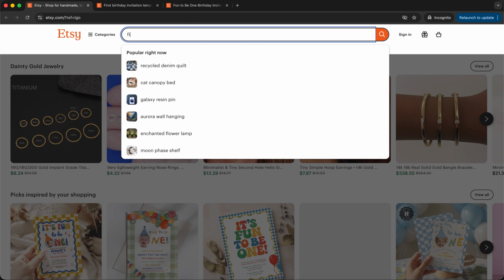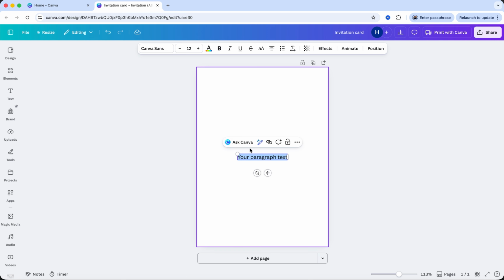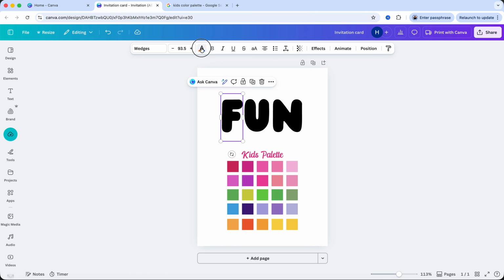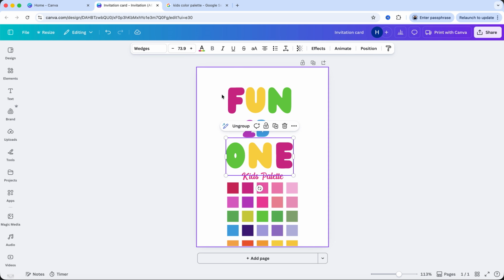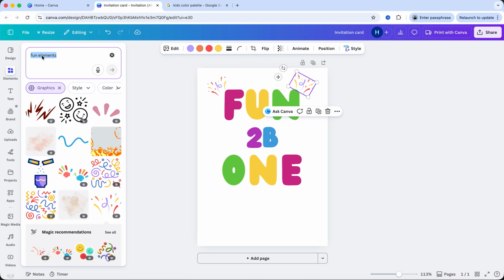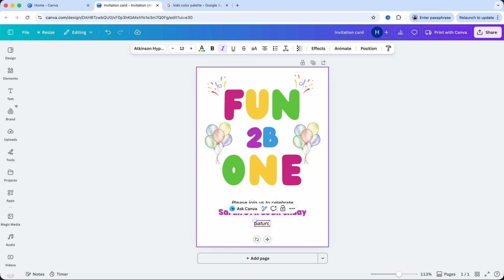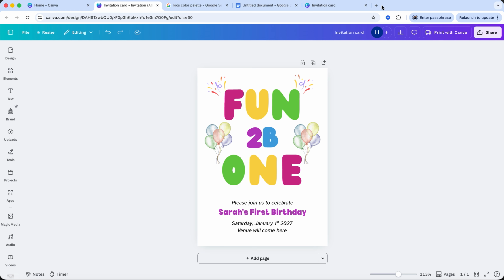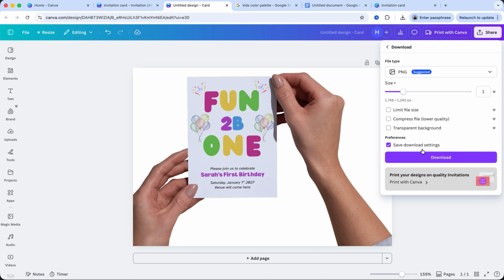Canva Templates on Etsy | Step by Step Tutorial for Beginners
How to Sell CANVA TEMPLATES in 2026 on Etsy (Step by Step Tutorial for Beginners)

Want to make passive income selling Canva templates on Etsy in 2026? In this complete beginner-friendly tutorial, I’ll show you exactly how to create, list, and sell Canva templates on Etsy — even if you have zero experience!

Selling digital products like Canva templates is one of the best online business ideas for 2026. No inventory, no shipping, and high profit margins. In this step-by-step guide, you'll learn how to find profitable niches, design high-converting templates in Canva, optimize your Etsy listings for SEO, and start generating sales.

💻 Perfect for:
• Beginners with no design experience
• Side hustlers looking for passive income
• Stay-at-home moms & students
• Anyone wanting to start an Etsy digital product shop

✔ Social Media Templates
✔ Instagram Post & Reel Templates
✔ Business Branding Kits
✔ Wedding Invitation Templates
✔ Digital Planners
✔ Resume Templates
✔ Media Kits
✔ Ebook & Lead Magnet Templates